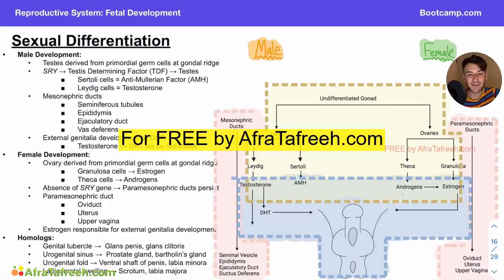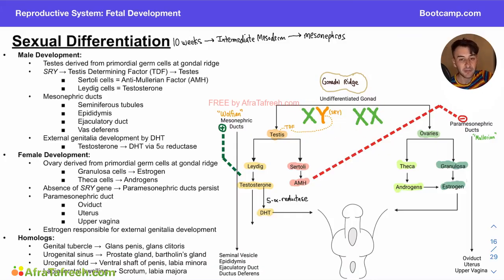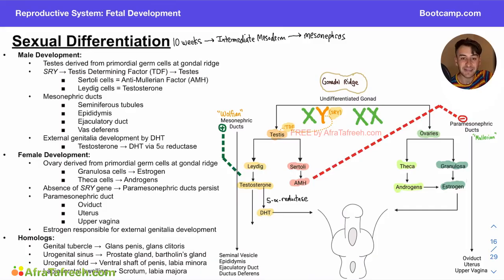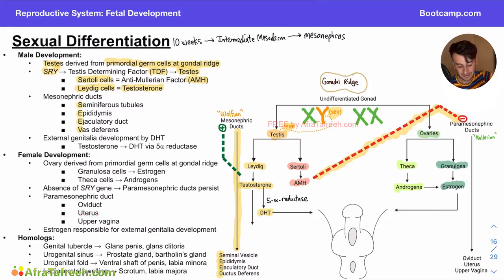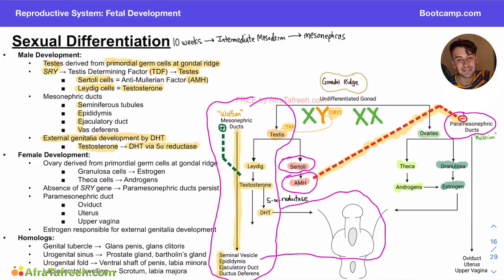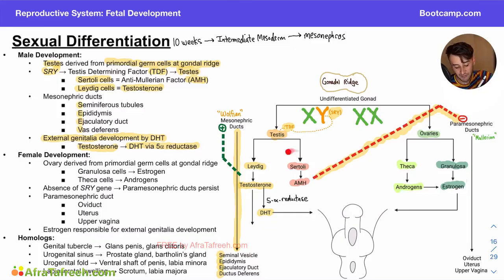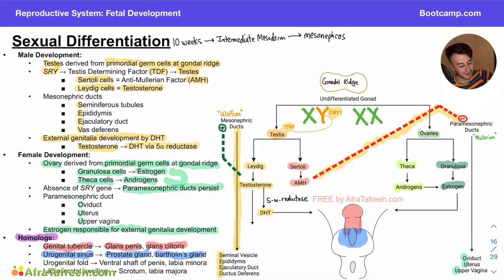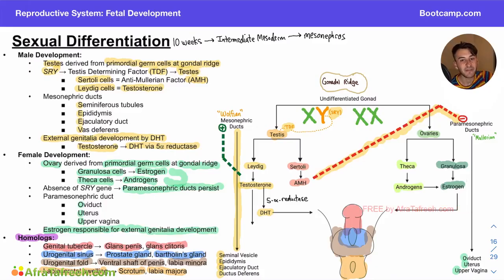Sexual Differentiation atf